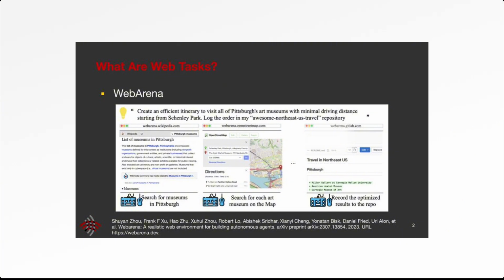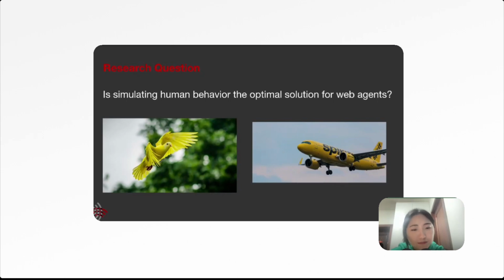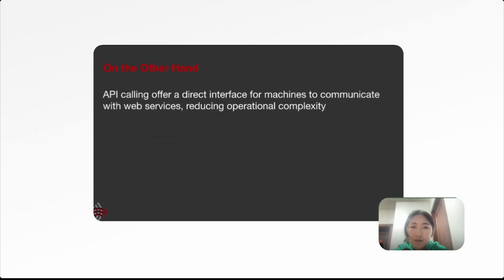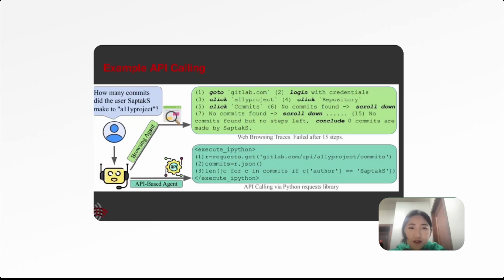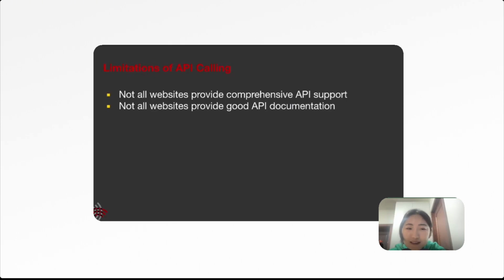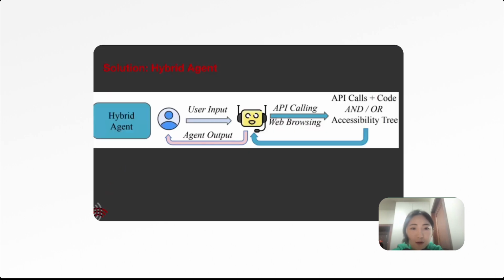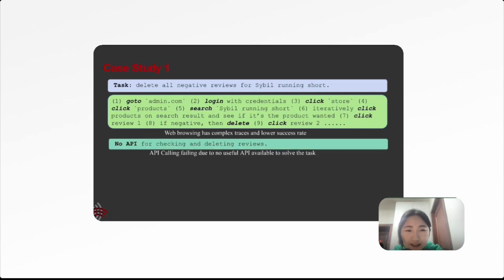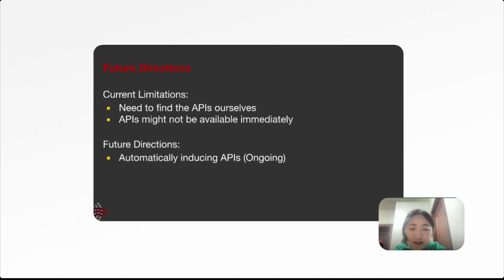Beyond Browsing: API-Based Web Agents - Yueqi Song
Join us for a live talk in the 🐫 CAMEL-AI Discord with Yueqi Song about the paper "Beyond Browsing:  API-Based Web Agents" by Carnegie Mellon University.

"Web browsers are a portal to the internet, where much of human activity is undertaken. Thus, there has been significant research work in AI agents that interact with the internet through web browsing.

However, there is also another interface designed specifically for machine interaction with online content: application programming interfaces (APIs).

In this paper we ask – what if we were to take tasks traditionally tackled by browsing agents, and give AI agents access to APIs? "